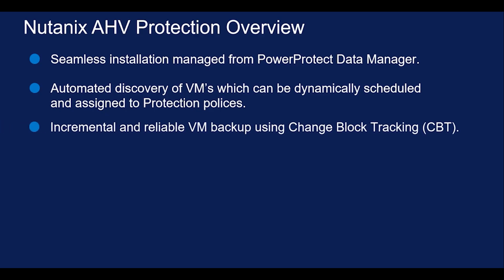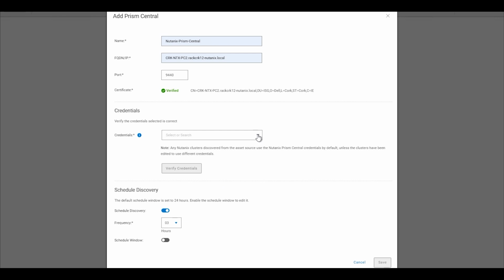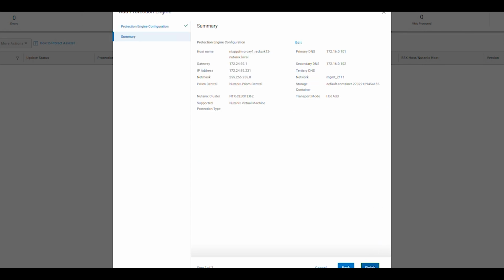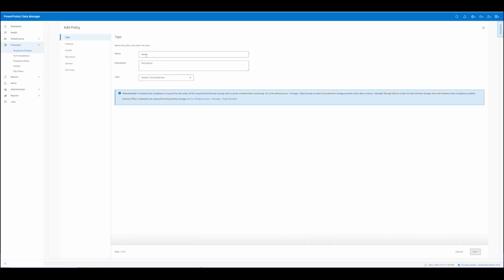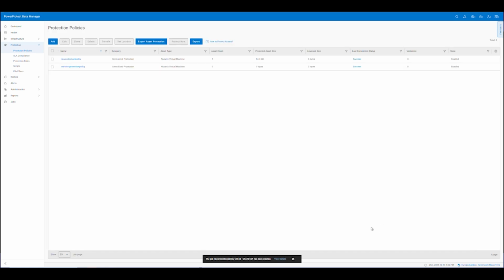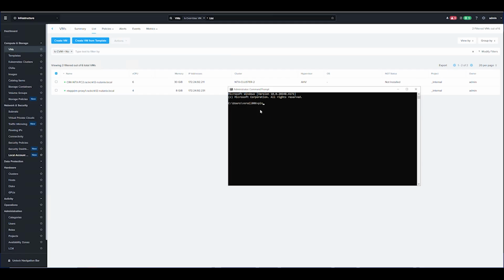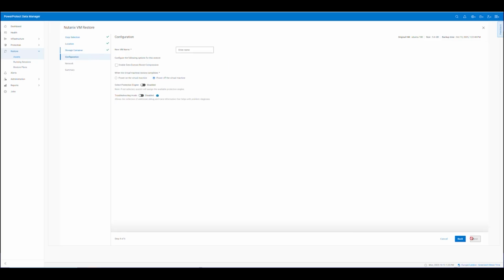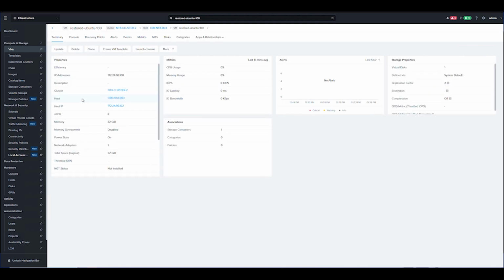Dell PowerProtect Data Manager Integration with Nutanix AHV: Backup & Restore Guide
Learn how to integrate PowerProtect Data Manager with Nutanix AHV for seamless backup and restore operations. This step-by-step guide covers enabling Nutanix AHV as an asset source, configuring Prism Central, deploying the Protection Engine, creating protection policies, and performing image-level restores. Discover how incremental forever backups, Data Domain deduplication, and disaster recovery replication enhance resilience and efficiency. Perfect for IT admins and virtualization specialists looking to protect Nutanix VM workloads with enterprise-grade data protection.

Chapter:
00:00 Introduction & Overview
00:56 Asset Source Discovery & Prism Central Registration.
02:11 Add Protection Engine
03:16 Create Protection Policy
04:12 Test Protection Policy.
05:21 Test Restore Process
07:56 Links to more Information